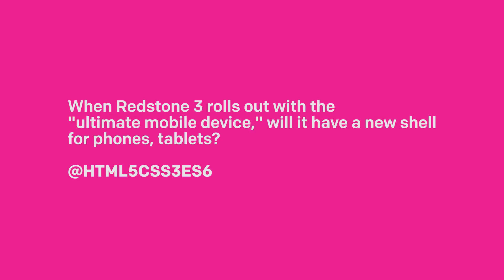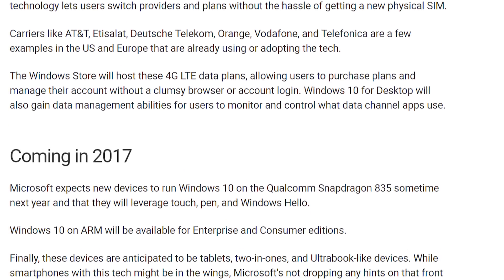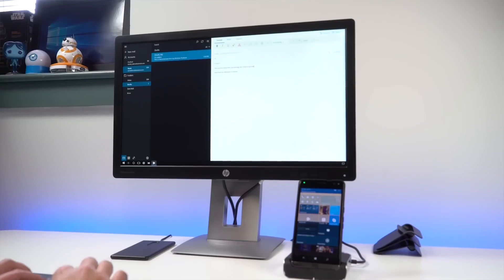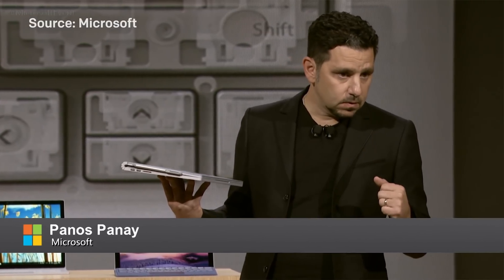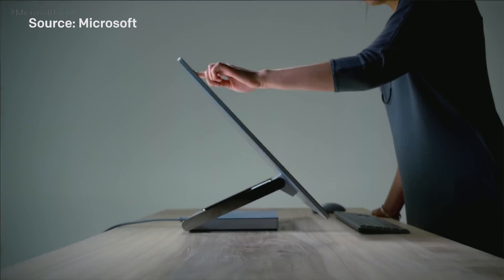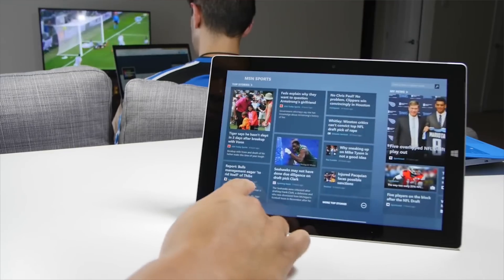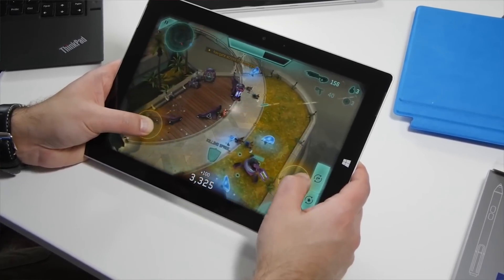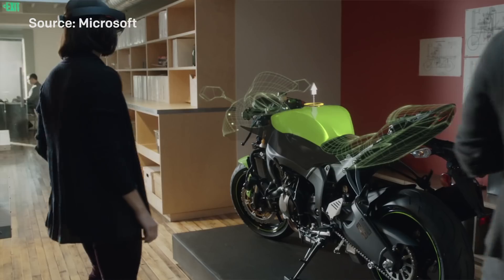3 Things in Tech With the Most Potential Right Now AskDanWindows 19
Send your questions on Twitter with the hashtag AskDanWindows and Dan might answer it in the next episode!

In this episode:

When Redstone 3 rolls out with the "ultimate mobile device" will it have a new shell for phones, tablets? - @HTML5CSS3ES6

What are the three things in tech that you see most potential right now (Ex. AR)?  - @Fanoftech4life

Do you think Surface will replace all hardware divisions at Microsoft? - @JDSCavella

Do you think HP will make another Windows phone when full W10 comes to phones as revealed recently? - @silverfoxxx1

Will be there a new NonPro version with next Surface rev. or is the Surface3 the last affordable?